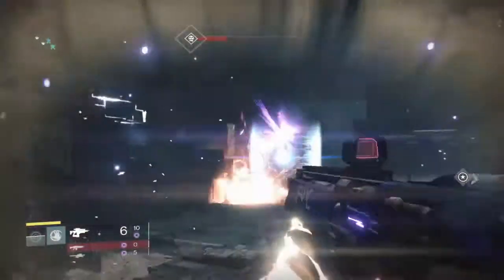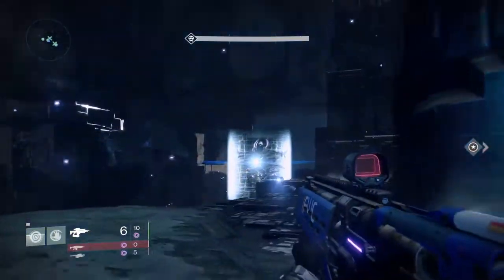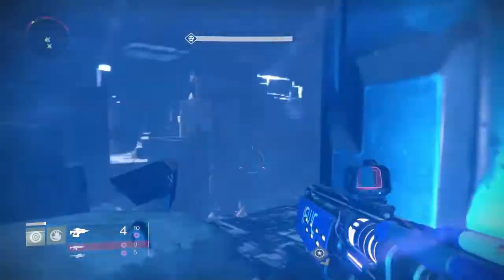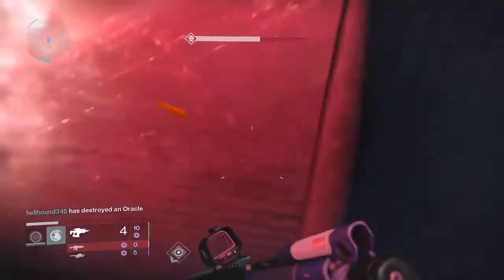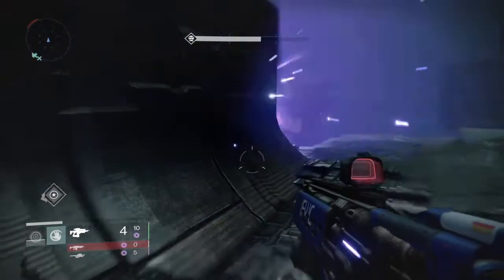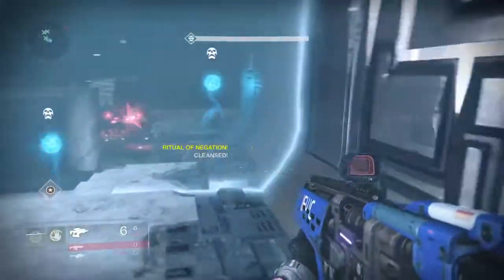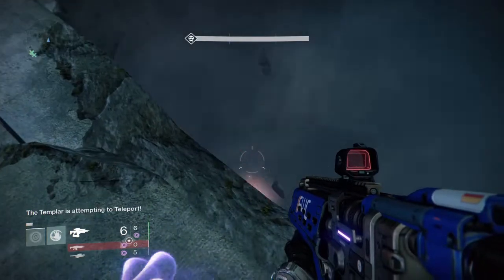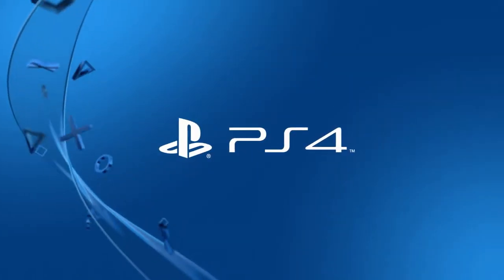Destiny Templar off the Edge After all paching 2.02 a must see.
it a new way for the Templar off the egde and it works thx for wiching form wildhammer99 and thx to Hellhound. and to see hez  youtube is Hellhound